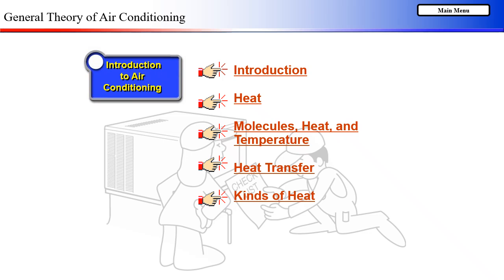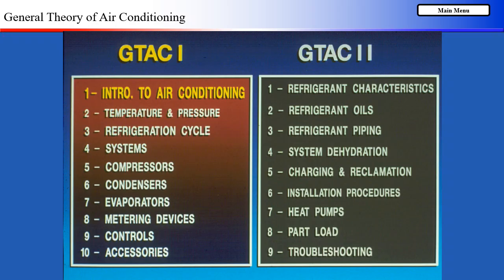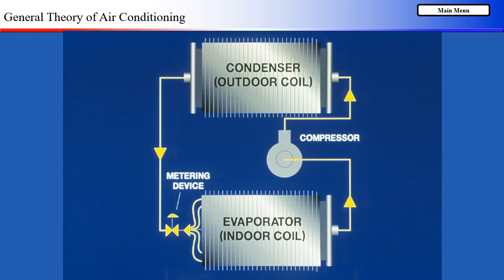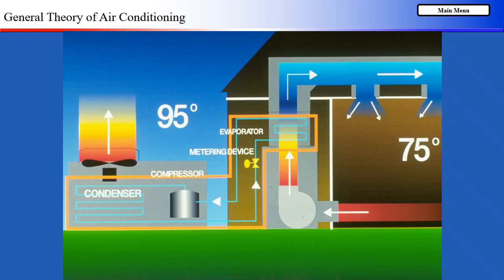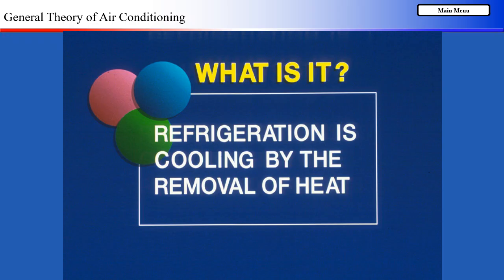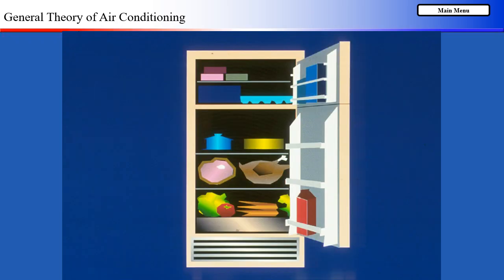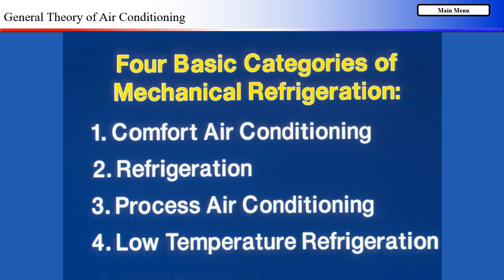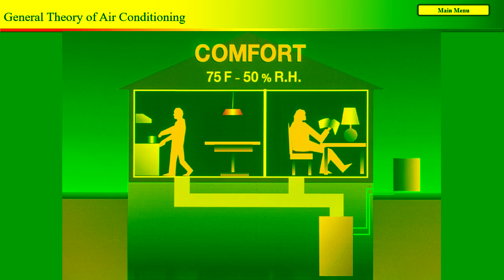HVAC Fundamentals #1 – Basics of Air Conditioning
Title: HVAC Fundamentals #1 – Basics of Air Conditioning

Description:

Welcome to the first episode of the HVAC Fundamentals series!

In this lesson, we cover the basics of air conditioning, including:

Introduction to air conditioning systems

Key components and their functions

Core principles behind cooling and heating

How air conditioning impacts comfort and energy efficiency

This video is designed for students, technicians, and professionals who want to build a strong foundation in HVAC systems.

Series Info:
This video is part of the HVAC Fundamentals training series.
Watch the full course playlist here: [Insert Playlist Link]

Next Lesson:
The next episode will cover Heat and Temperature Concepts. Don’t miss it!

Tags / Keywords :
HVAC Basics, Air Conditioning Fundamentals, Heat and Cooling, Air Conditioning Systems, HVAC Training, Engineering Tutorial, Industrial Air Conditioning